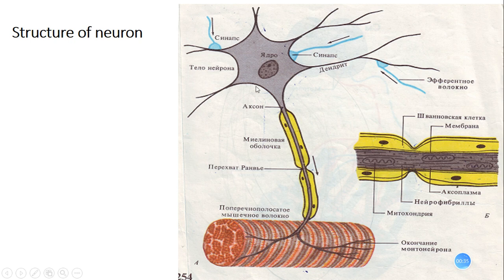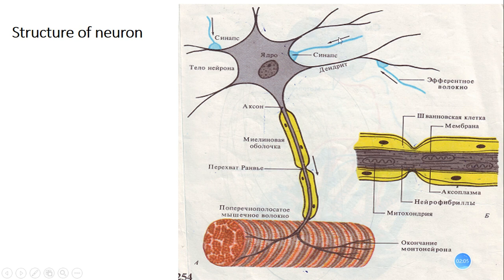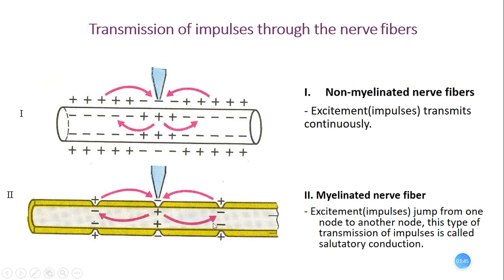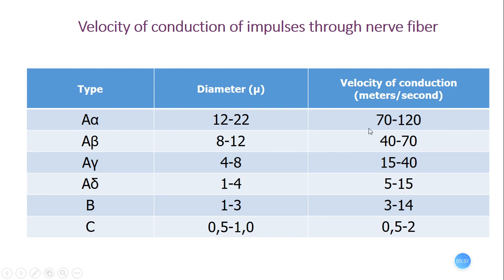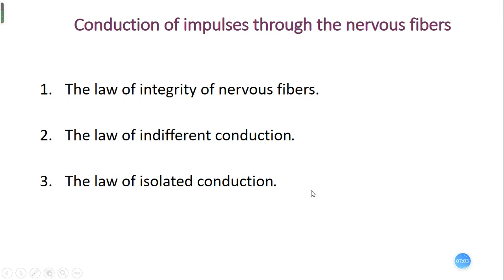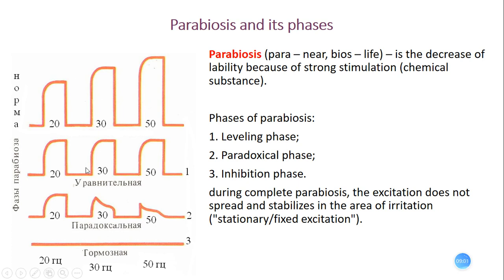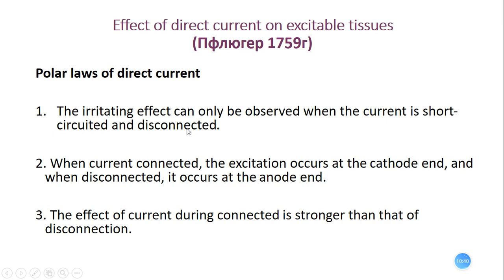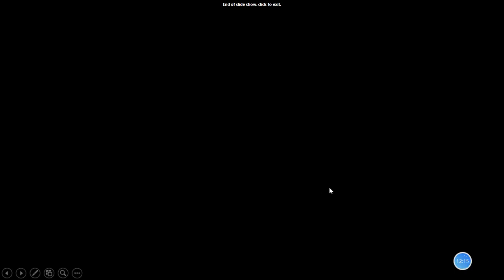Physiological properties of nerve fibers, parabiosis